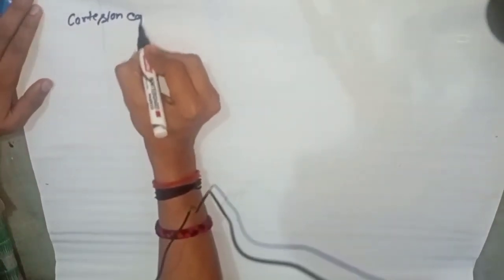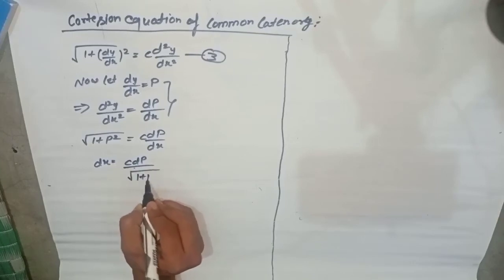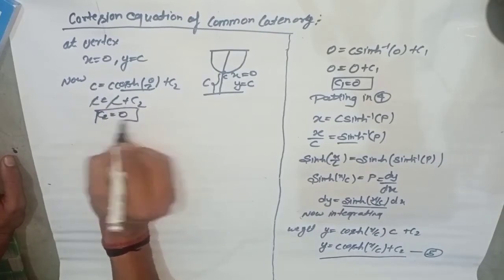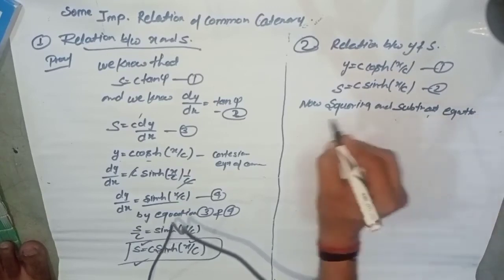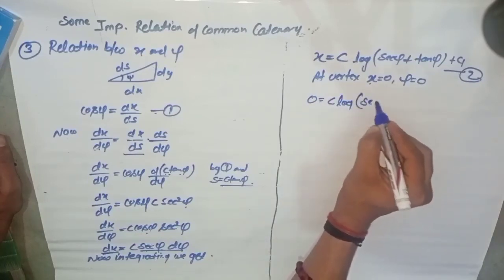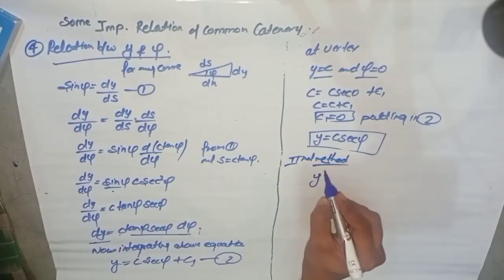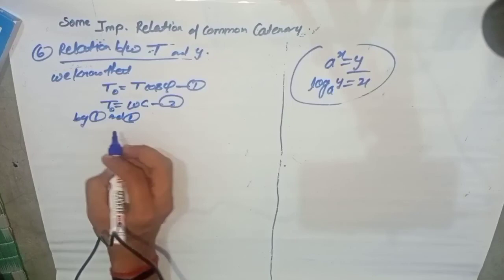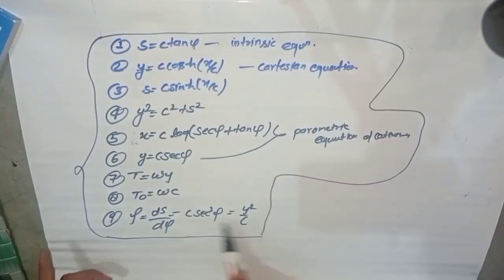Common catenary (string and chain) part ll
B.Sc 2nd year